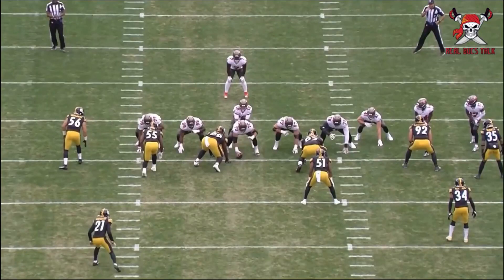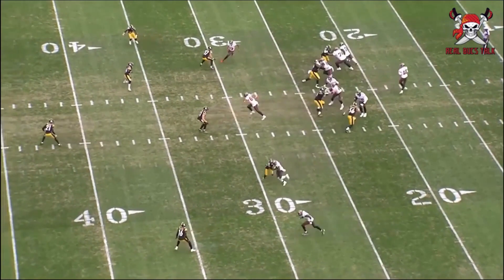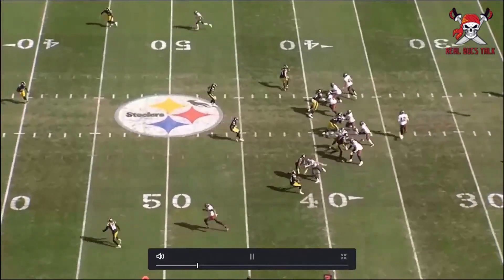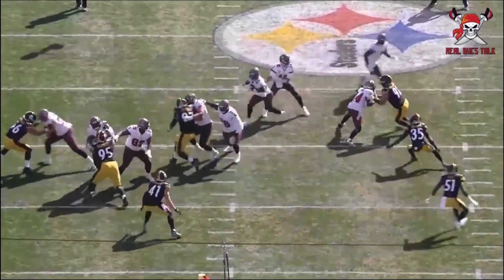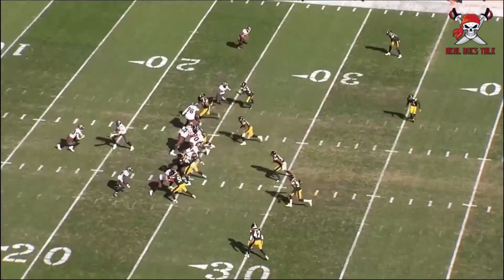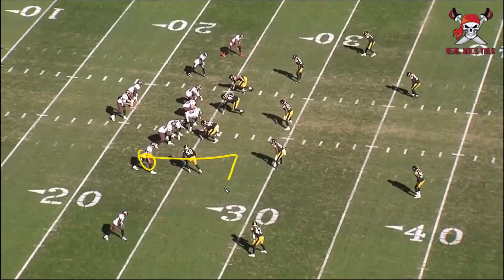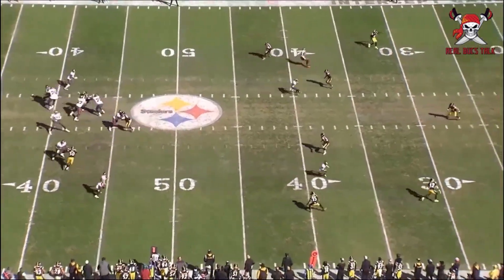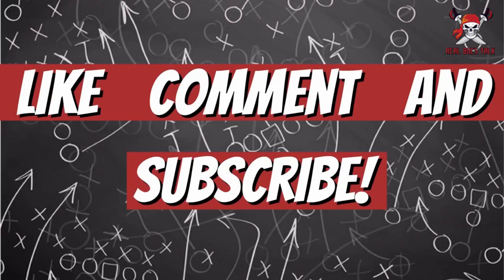FILM STUDY: Buccaneers Offense Needs Identity & Execution| Real Bucs Talk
Bucs offense continues to waste plays on first down which leads to wasted drives, they need an identity to help create better execution... please like and comment your thoughts of the Bucs offense...

LINKS!